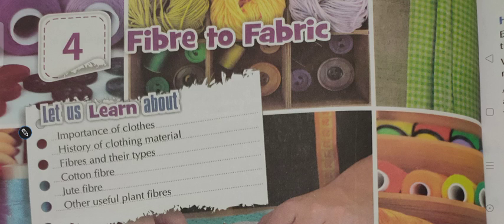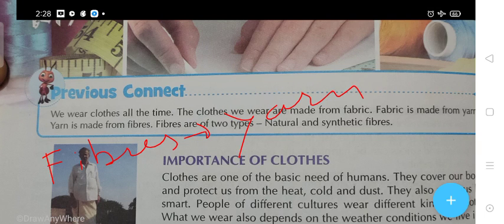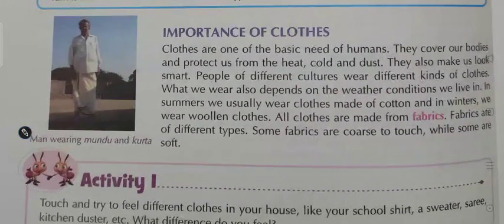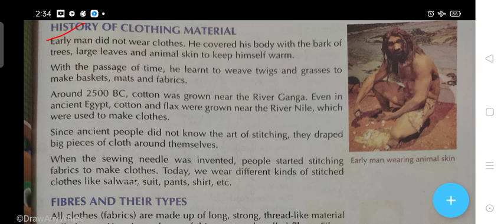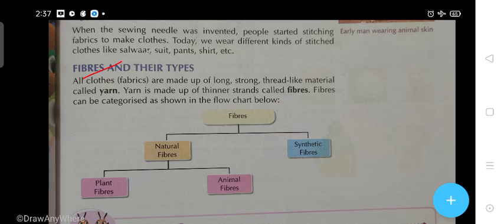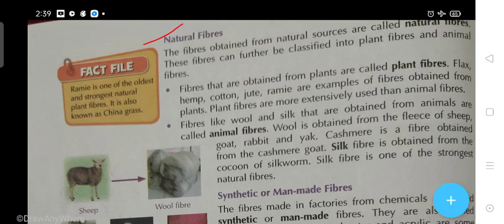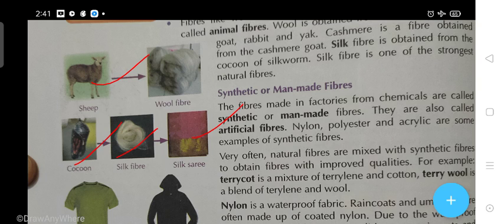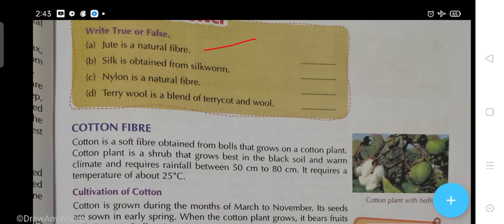6 EM science 04fibre to fabric part1